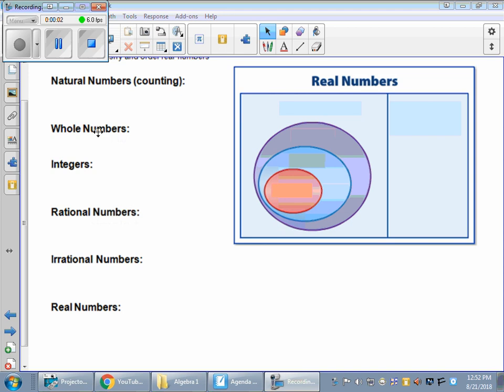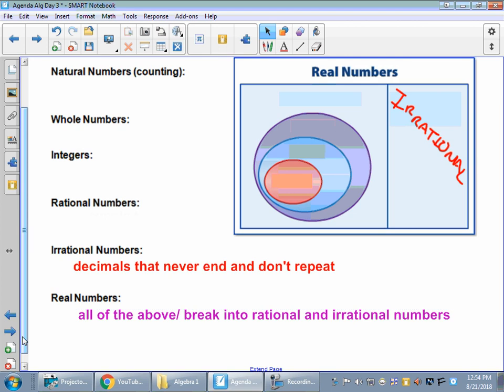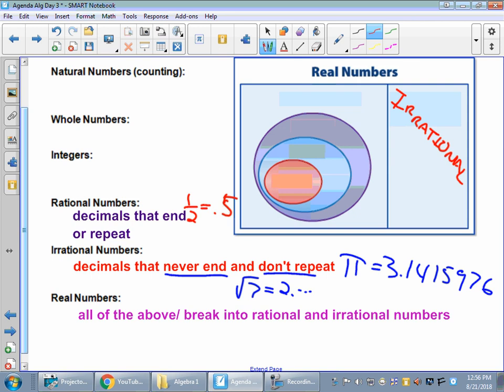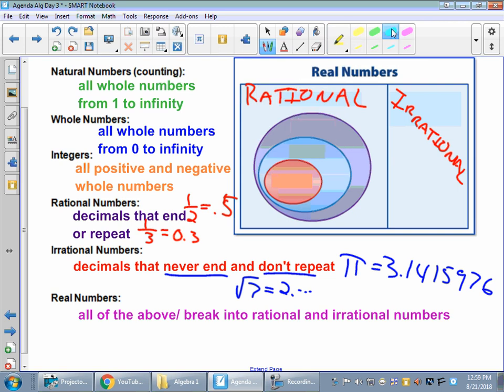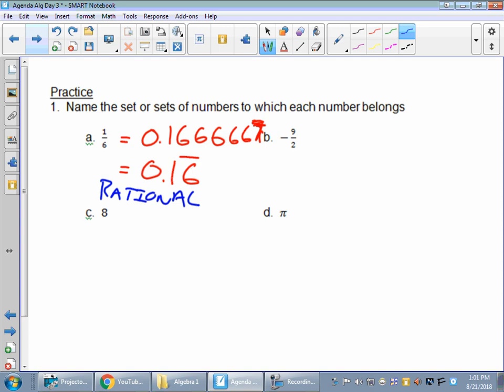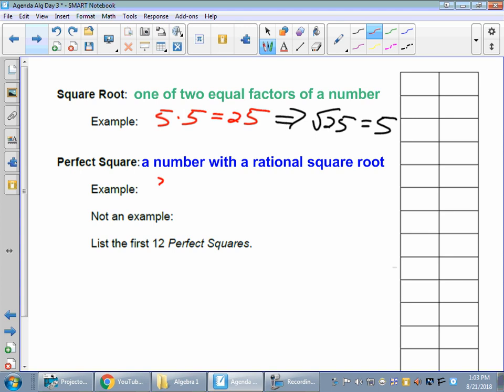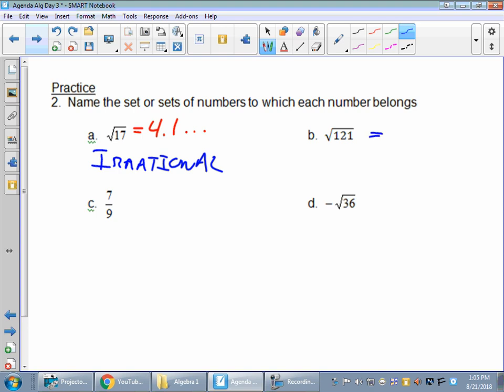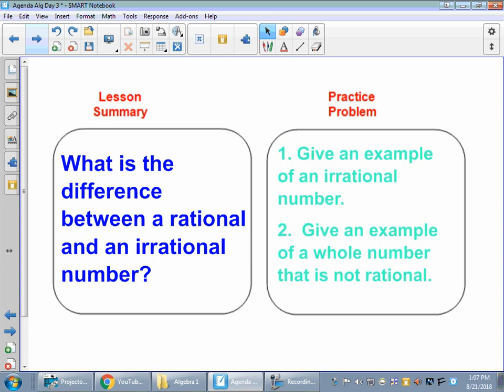Section 0-2 Notes